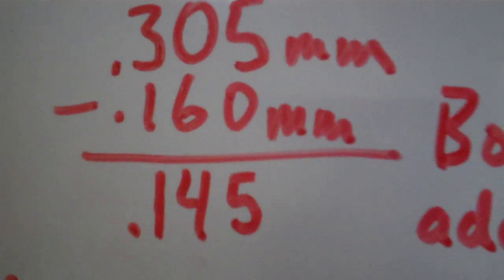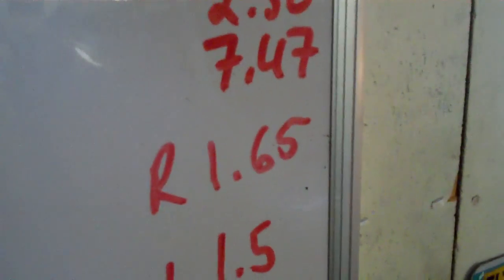Why CRF450 valves need adjustments and how to do the math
Why CRF450 valves need adjustments and how to do the math an explanation with visual demonstrations. "hard to start" "no compression"  "kicks easy" "kicks over too easy" "cylinder head off" "What it looks like" adjustment procedure routine instruction instructions Kibblewhite faction mx